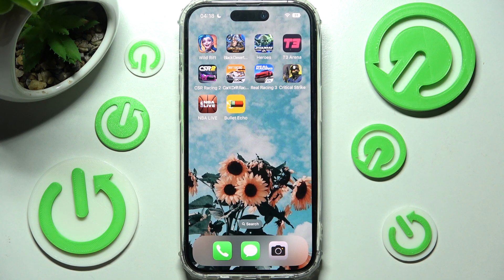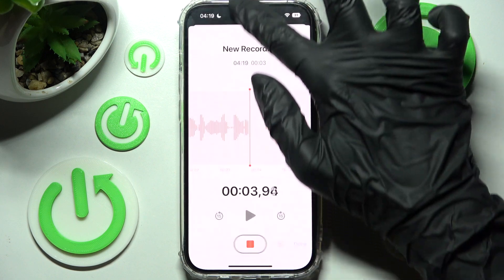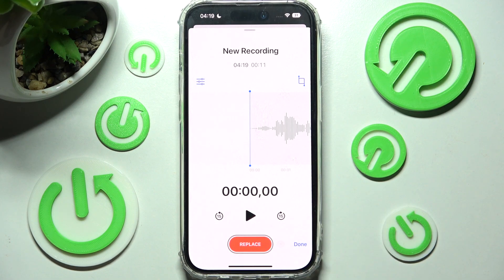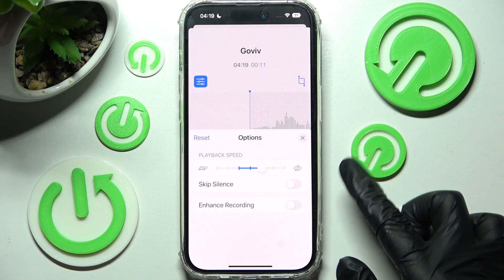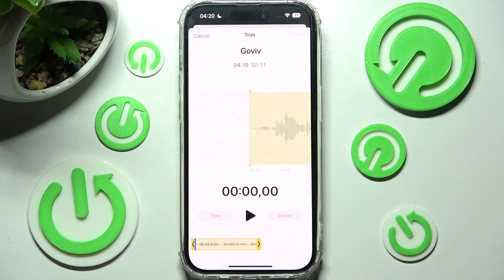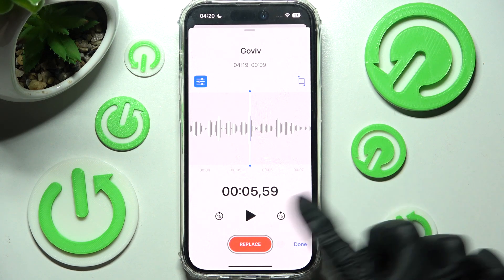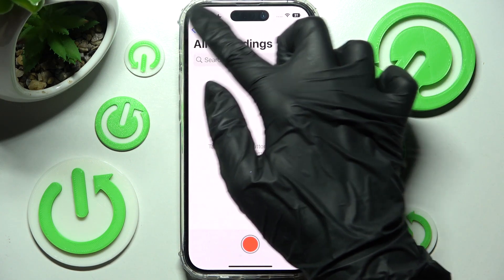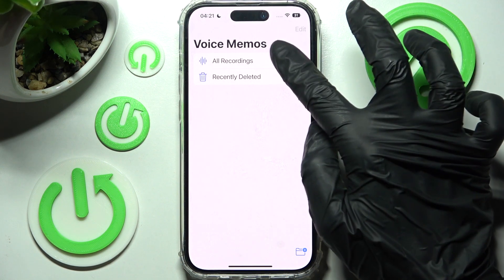How to Record Sounds on iPhone 14 Pro - Sound Recorder App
If you want to record voice recordings, e.g. some of your private thoughts or college notes, then you have the option to do so thanks to the built-in audio recording.

How to Use Sound Recorder on iPhone 14 Pro? How to Find Sound Recorder on iPhone 14 Pro? How to Open Sound Recorder on iPhone 14 Pro? How to Register Sounds on iPhone 14 Pro?